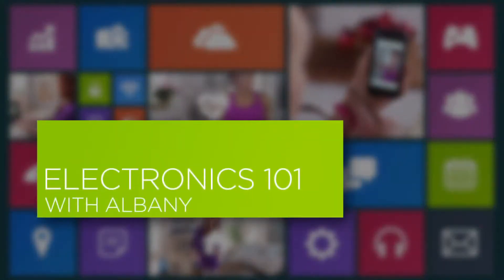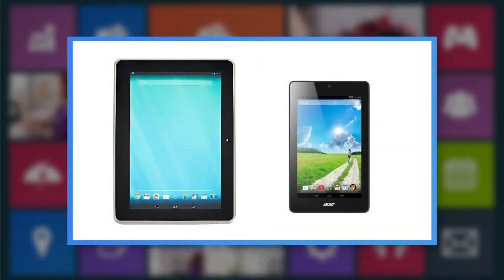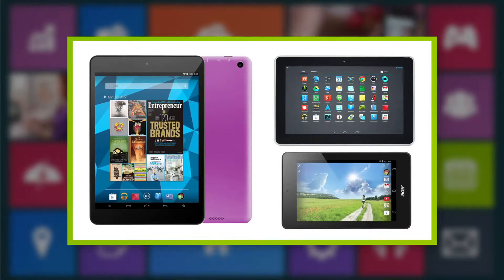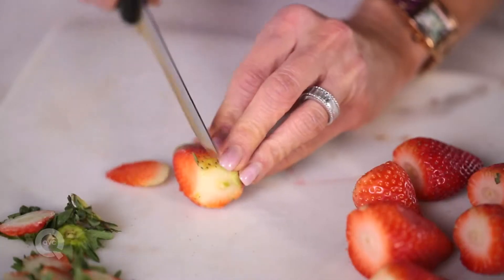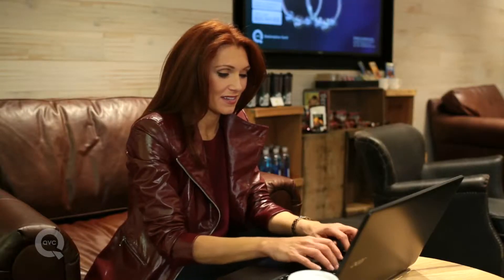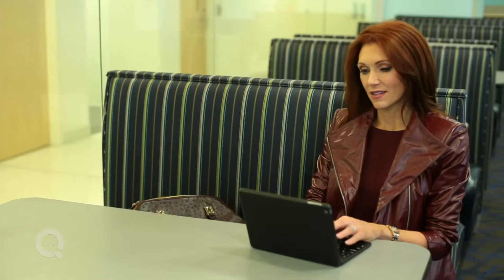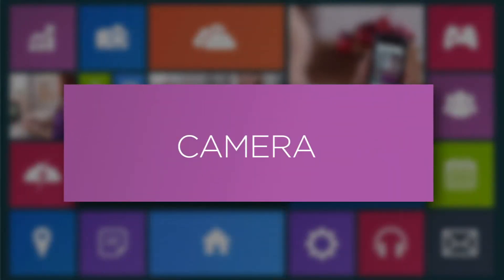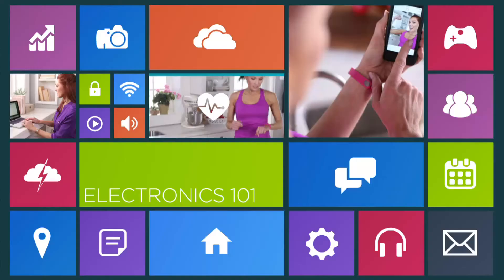Albany Irvin Electronics 101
International Television Personality, Story Teller, Brand Strategist, & Media Coach; while her intelligent business acumen has helped the growth of numerous brands around the globe, Albany Irvin’s positive outlook on life and passion for promoting a healthy lifestyle have influenced millions.

Albany is as dynamic as she is resourceful. Her ubiquitous excitement, love of people, and every day celebration of life are contagious, while her desire to be transparent in her own life and “keep it real,” attitude make her both a fun and trusted resource.